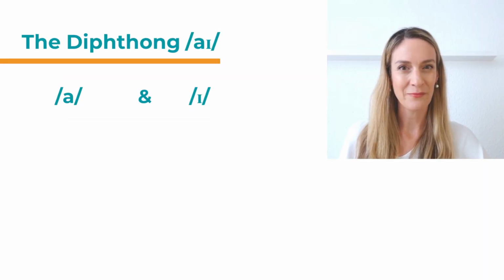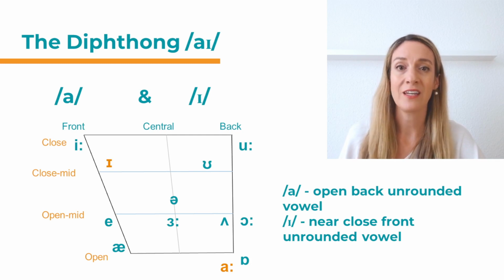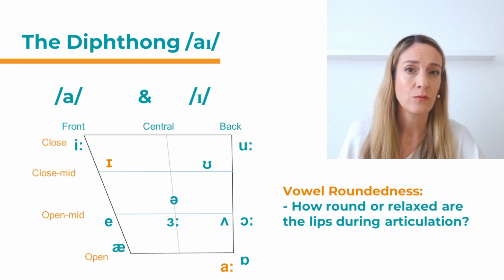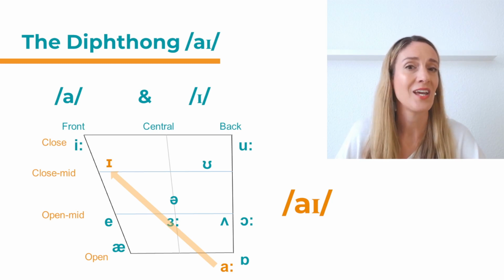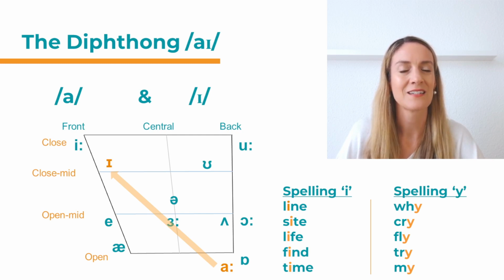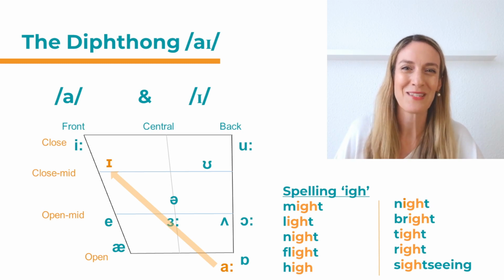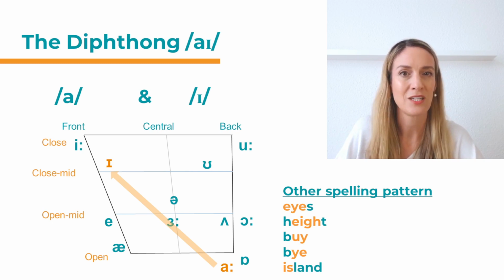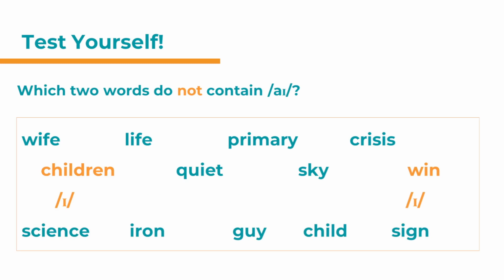The Diphthong /aɪ/ | Vowel Sounds | English Pronunciation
Billie English - the YouTube channel to help you improve your English pronunciation, speaking and fluency! Billie is a certified CELTA English teacher trainer and has over 17 years of teaching experience. We continue our journey through all the sounds of English! This video teaches you how the diphthong /aɪ/ is formed and produced.

🔹 Pronunciation Mastery: Speak clearly and confidently.
🔹 Effective Communication: Enhance your fluency and interaction.
🔹 Cambridge Exam Prep: Achieve top scores with my strategic guidance.

★★ CONNECT ★★ @the.billieenglish  ★★

★★ TIME STAMPS ★★
0:00 How /aɪ/ is formed
1:11 Vowel Roundedness
4:30 Spelling patterns ‘i’, ‘y’ & ‘igh’
6:16 Spelling exceptions
7:22 Test

We continue our journey through all the sounds of English! This video teaches you how the diphthong /aɪ/ is formed and produced. A diphthong is a double vowel sound, a combination of two individual vowel sounds that form a new sound. In the diphthong  /aɪ/ the open back unrounded vowel sound /a/ and the near close front unrounded vowel sound /ɪ/ combine to form the diphthong /aɪ/.

This is a very common sound in English with several spelling patterns, e.g. ‘i’, ‘y’ or ‘igh’. You can find this sound in many common words, most of which you will already know!